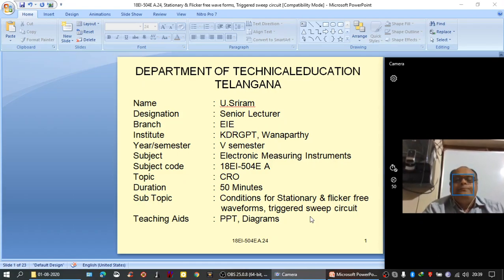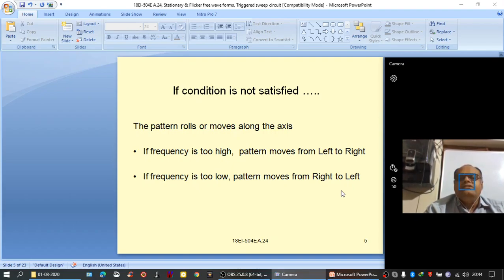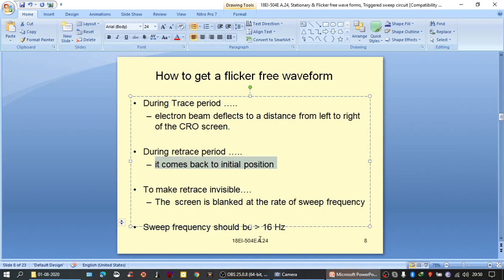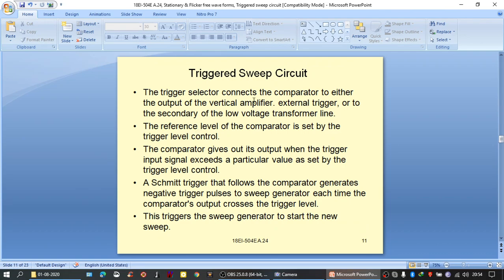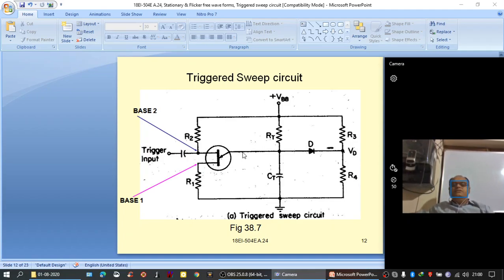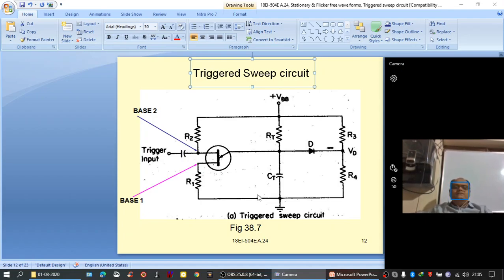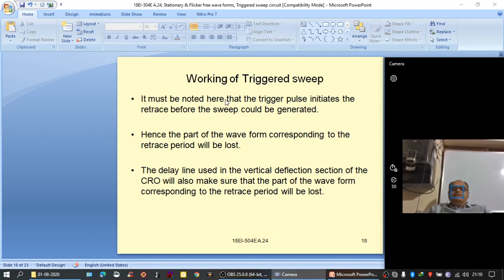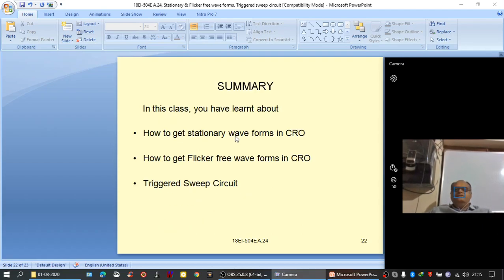042 Stationary & Flicker free wave forms, Triggered sweep circuit